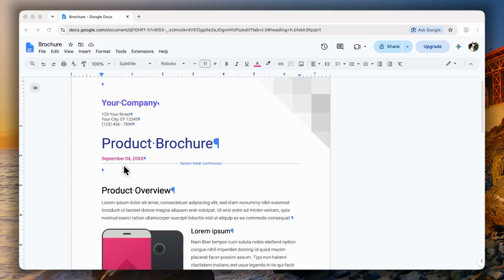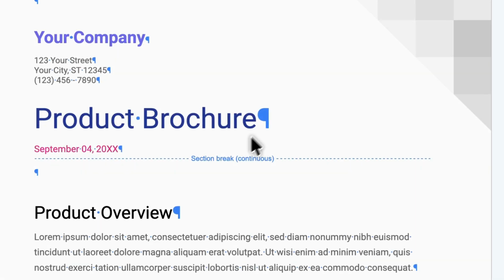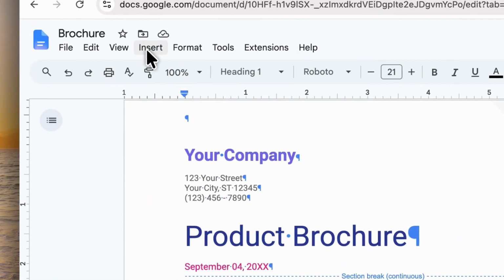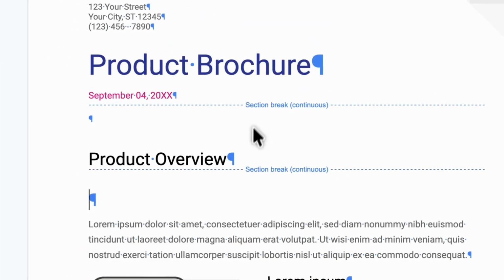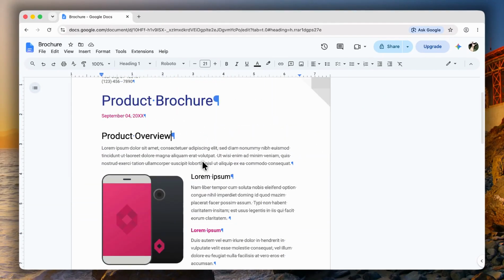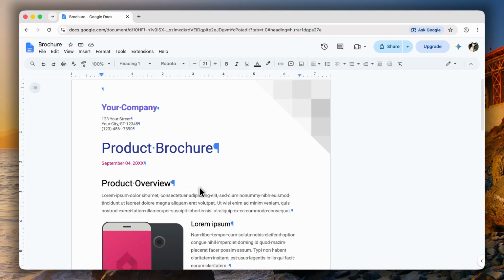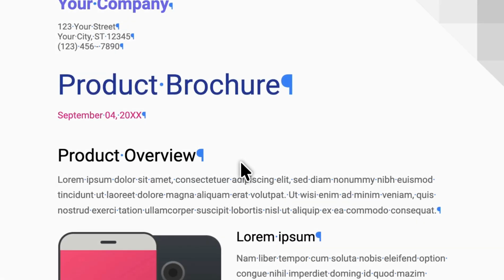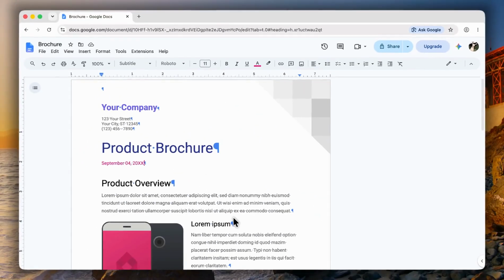How to Delete Section Break in Google Docs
Section breaks are invisible by default, which is why they're so annoying to remove. This video shows how to see them and delete them without wrecking your formatting.

What's covered:

Turning on Show section breaks
Deleting a break safely
What happens to headers and page numbers afterward
Fixing the spacing left behind

Takes under a minute once the breaks are visible.